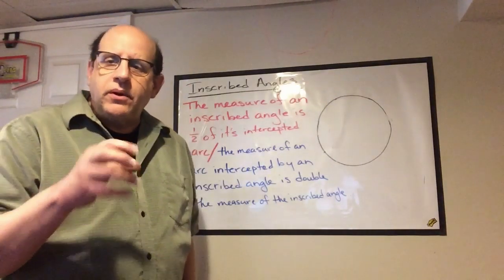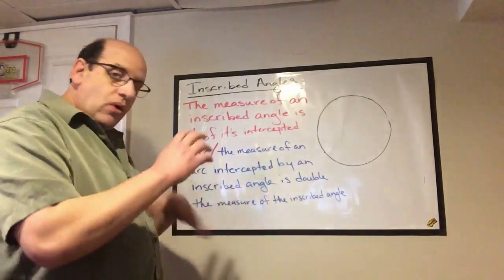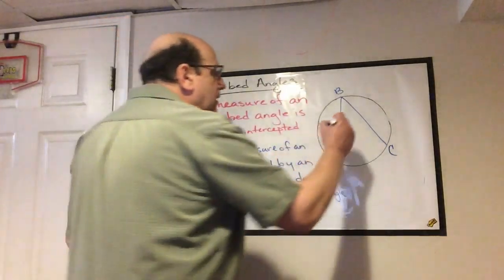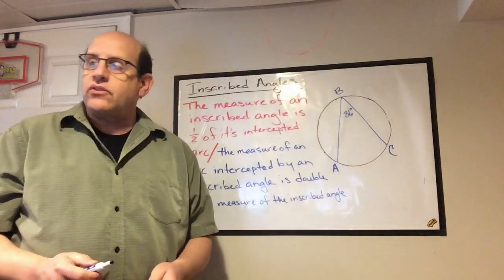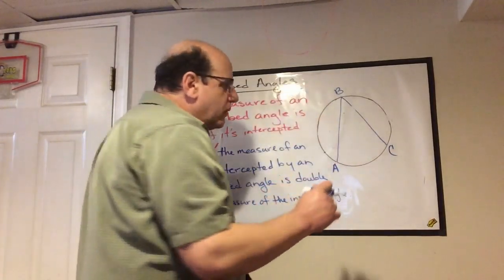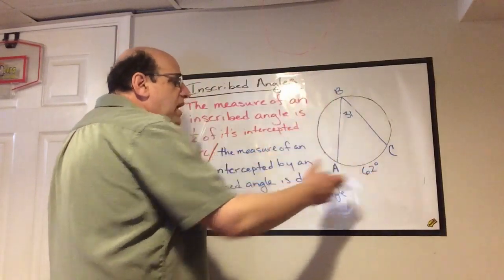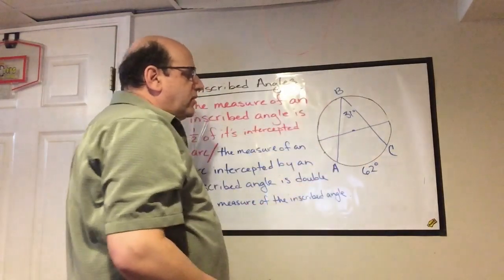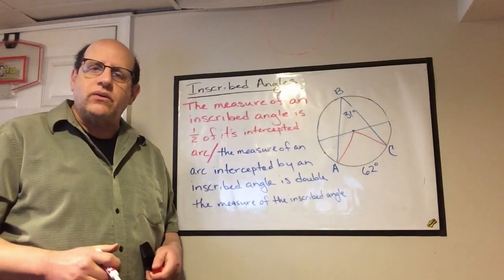Inscribed Angles 2